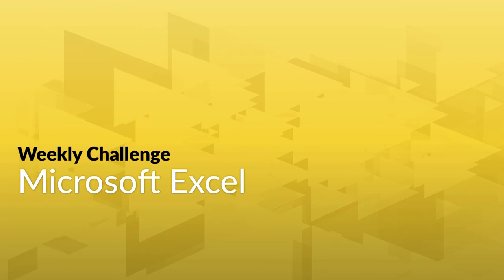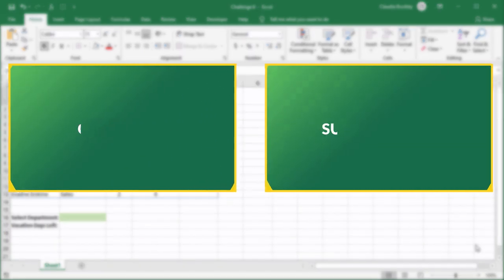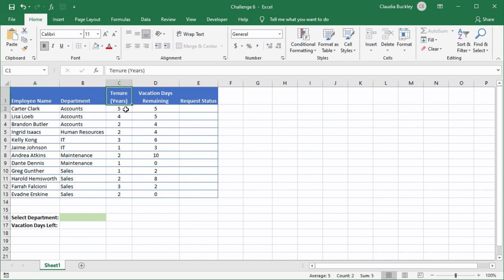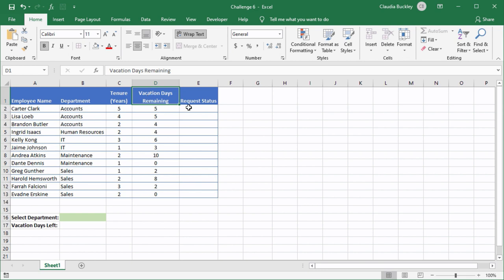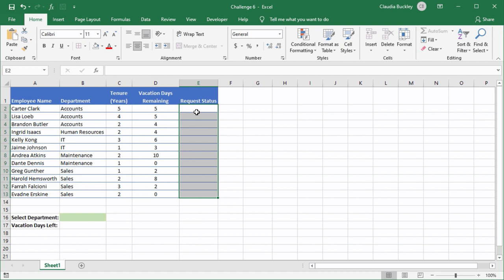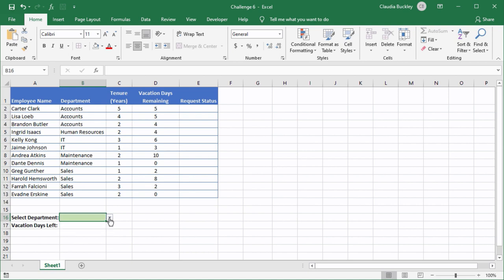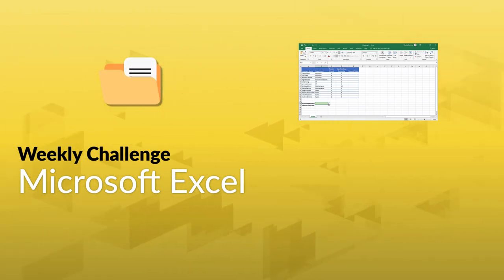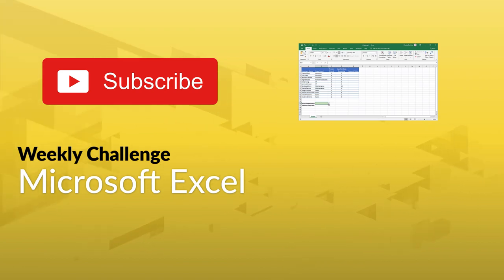GoSkills Excel Challenge 6 - April 2021 - with Claudia Buckley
Test your formula skills 🤓 with this Excel challenge. This one is by Excel expert Claudia Buckley. Are you ready to get in on the fun?

This challenge takes you into the HR department. They need your help because it’s coming up to the end of the year and there’s a scramble to take vacation days. Find out what they need you to do in this video.

While you wait for the solution, go ahead and start chatting about your approach and process with other Excel-heads in our custom Slack channel!

Check out the associated Excel course to continue boosting your Excel wizardry skills